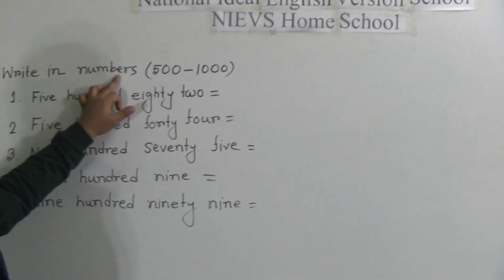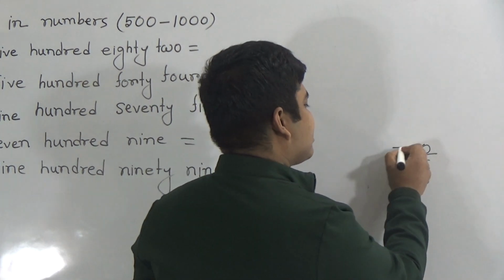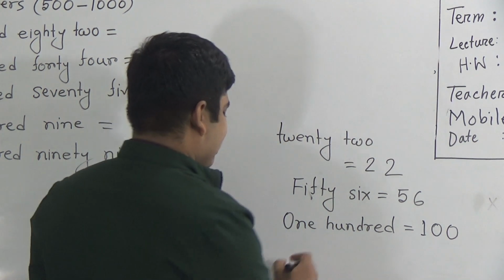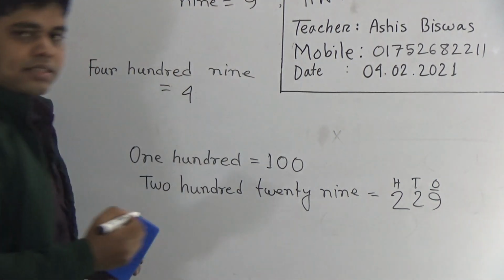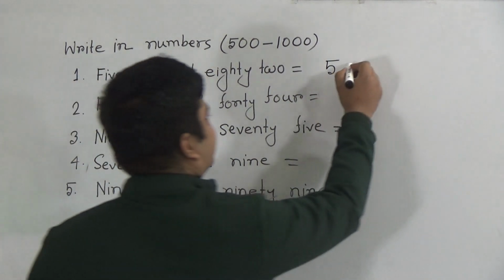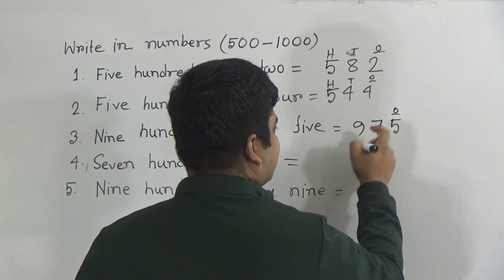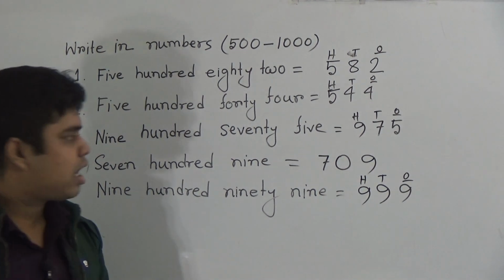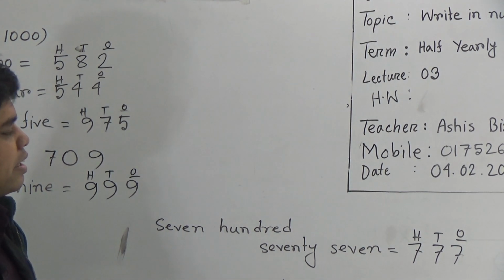Class: One, Subject: Mathematics (Lecture- 03), Topic: Write in number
Class: One
Subject: Mathematics (Lecture- 03)
Topic: Write in number
Teacher: Ashis Biswas